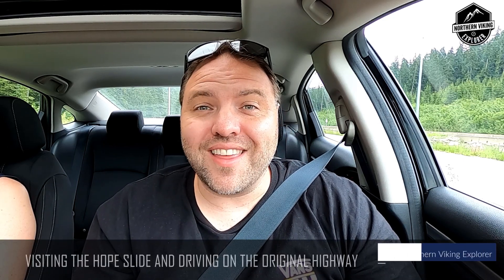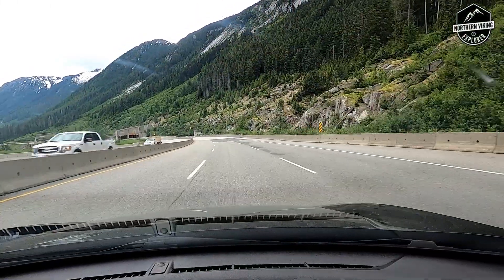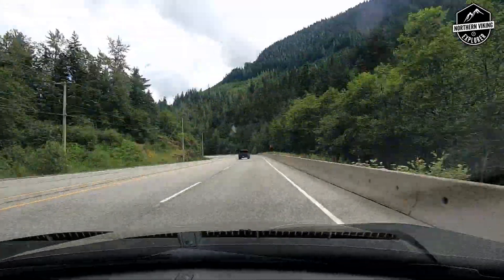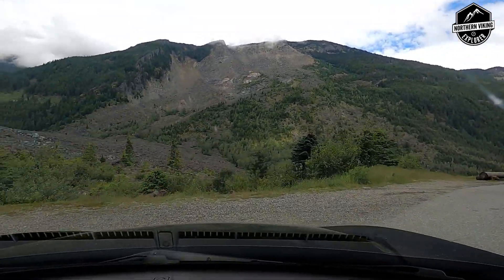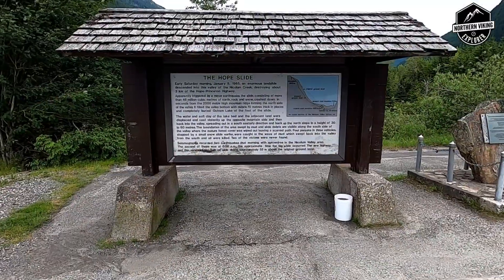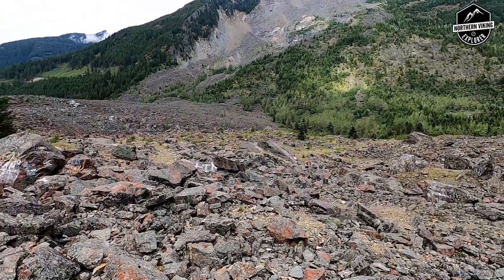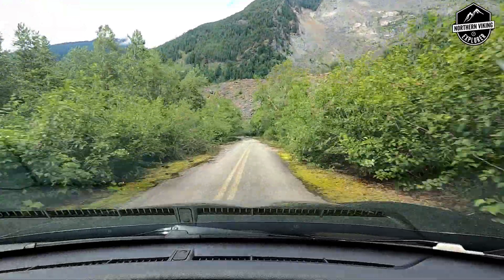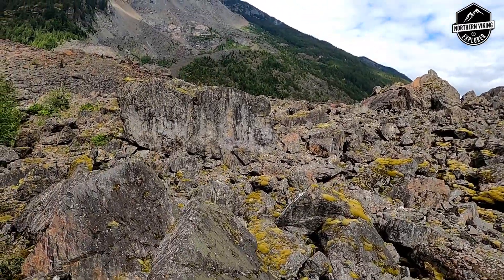Visiting the HOPE SLIDE Landslide Viewpoint & Driving the Original Road Hwy 3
Are you exploring B.C. Canada and heading through Hope B.C.? In this video, we will be visiting the Hope Slide Viewpoint and driving on parts of the original highway. Three km of the original Old Hope - Princeton Hwy is covered in debris however you can still drive on parts of the overgrown road. The viewpoint amenities include picnic tables, outhouses and electric vehicle charging stations. The Hope slide landslide was triggered by a small earthquake on January 9, 1965, bringing down 46 million cubic meters of debris.